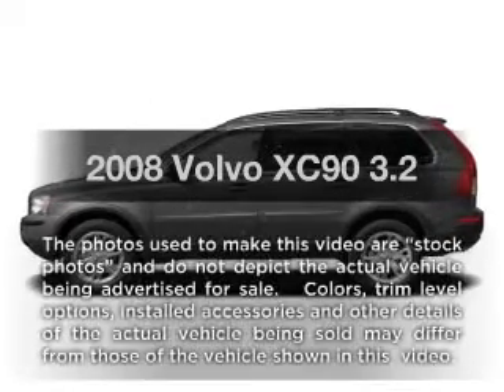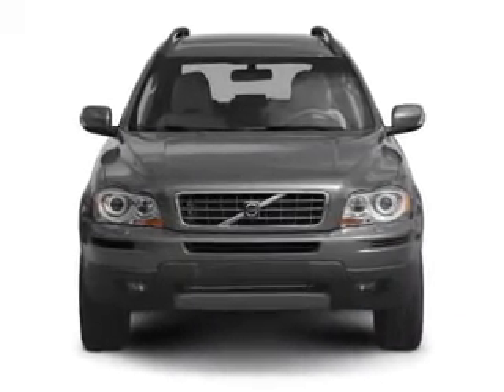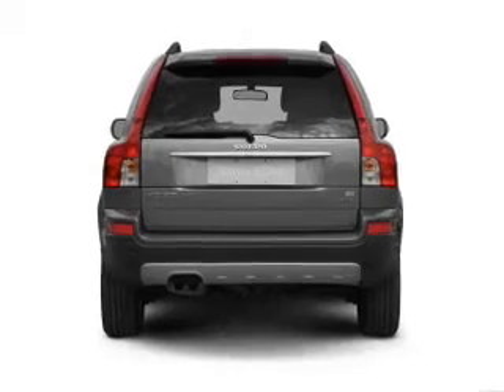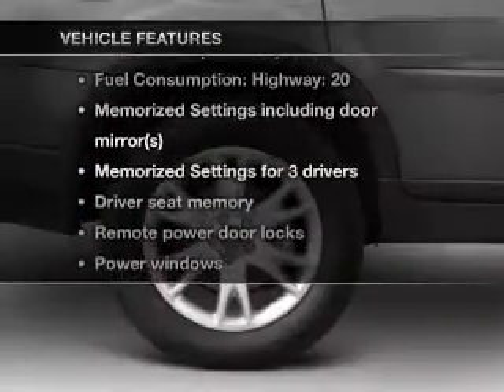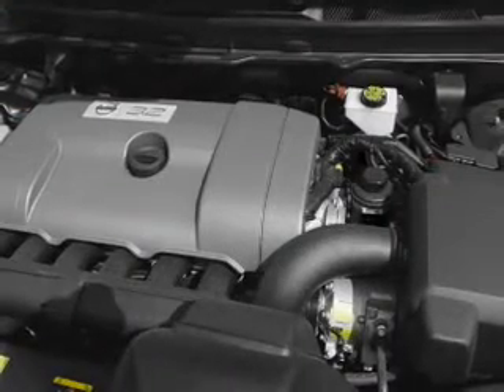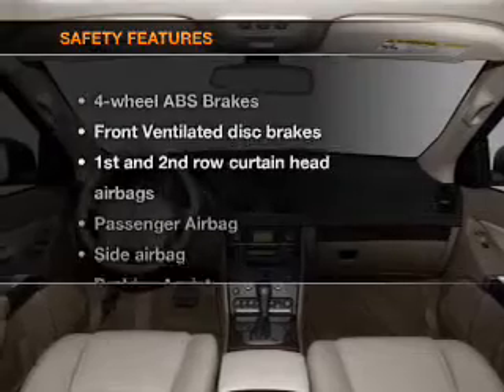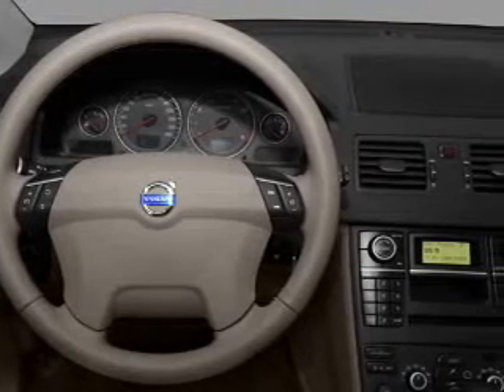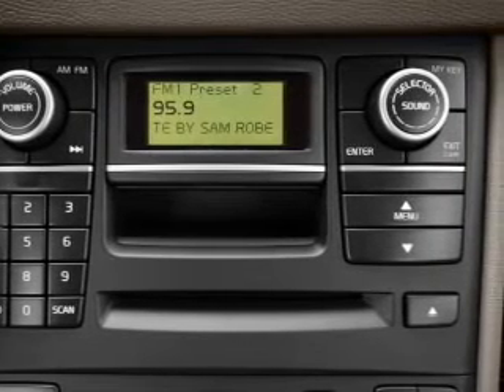2008 Volvo XC90 - Reading PA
Year: 2008
Make: Volvo
Model: XC90
Trim: 3.2
Engine: 3.2 liter inline 6 cylinder 24 valve
Transmission: 6-Speed Automatic
Color: Blue
Mileage: 58971
Address:
1015 Lancaster Ave